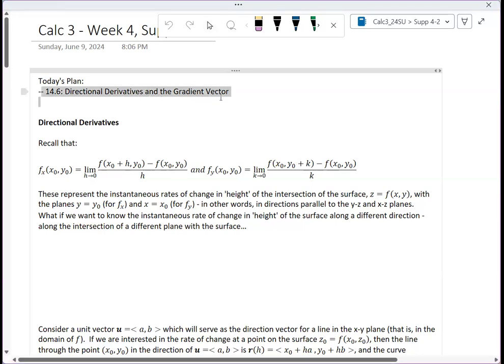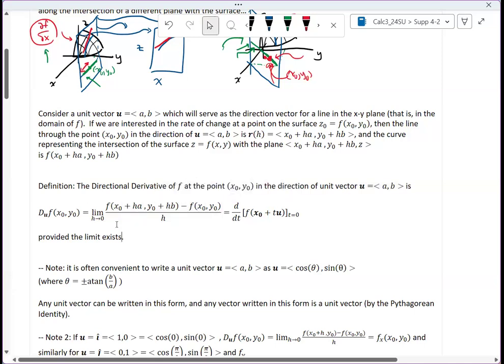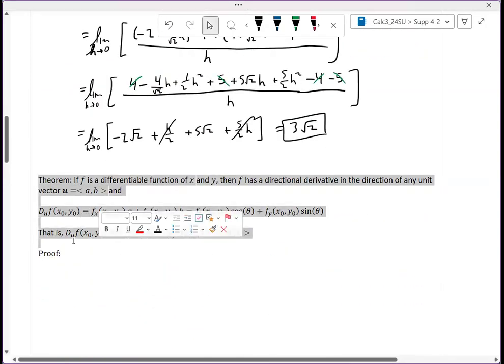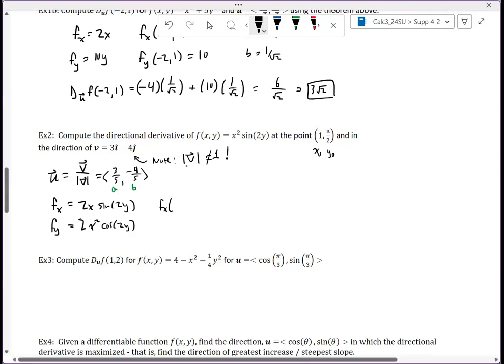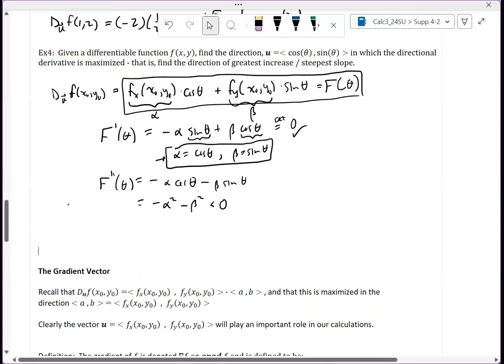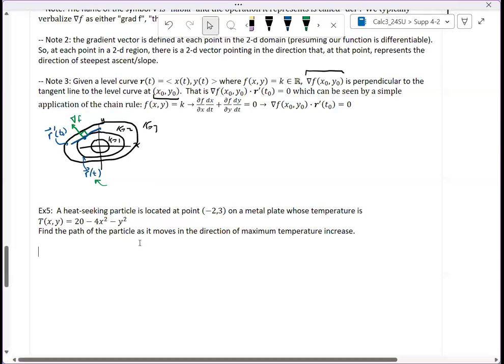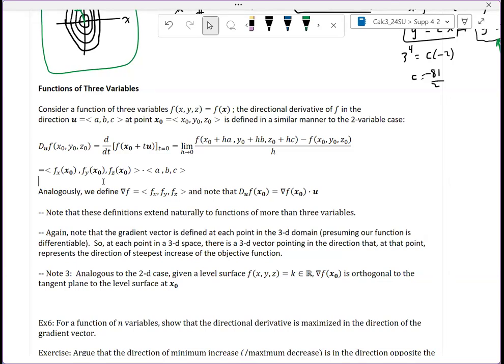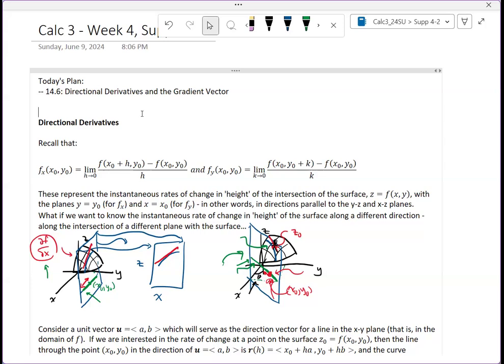MAT250 Supp 4-2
-- 14.6: Directional Derivatives and the Gradient Vector